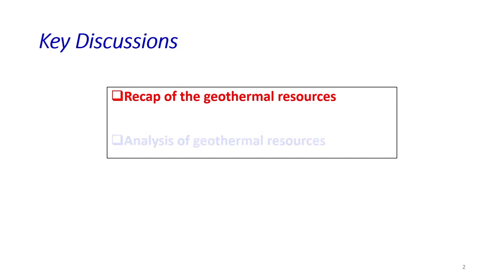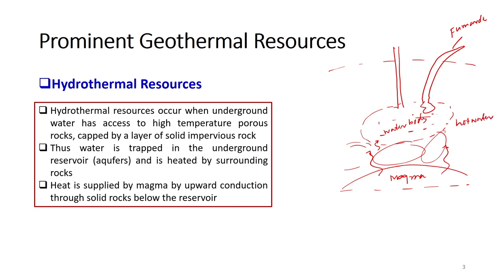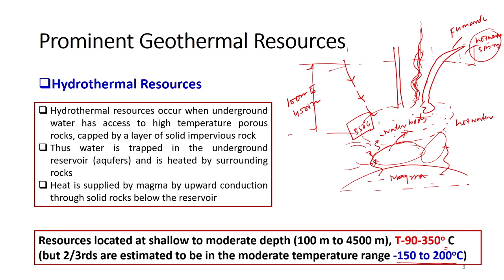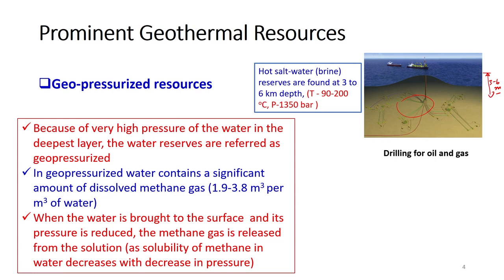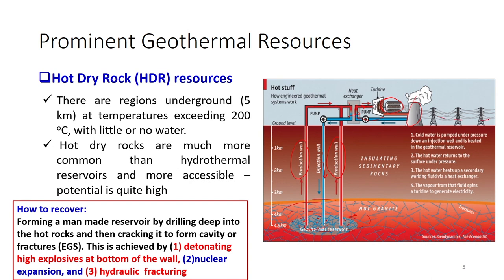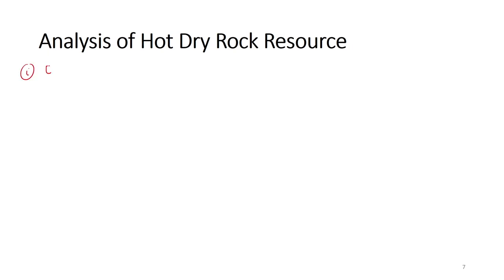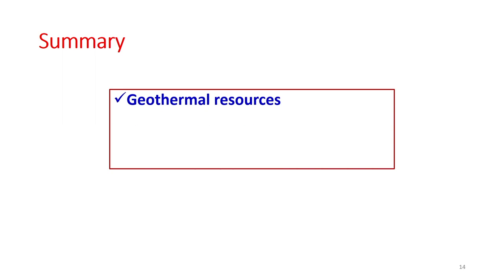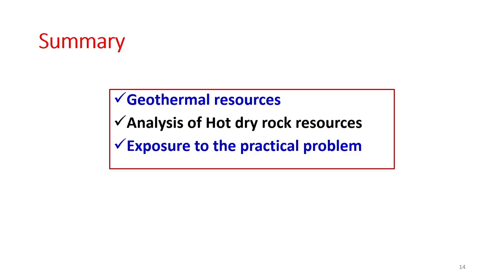Lec 26: Analysis of geothermal plant and resources